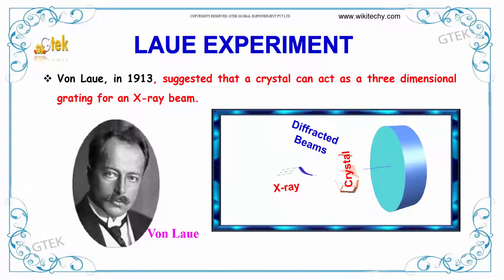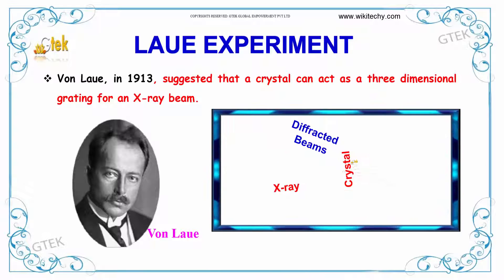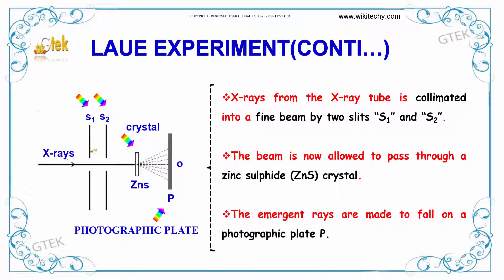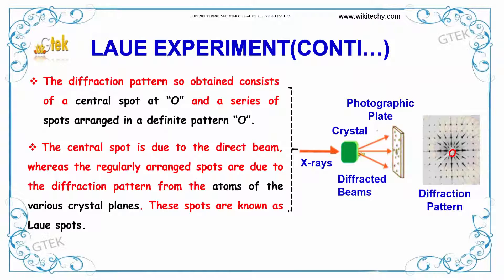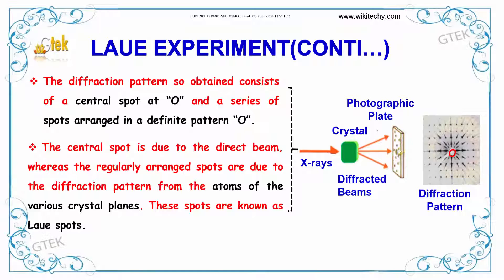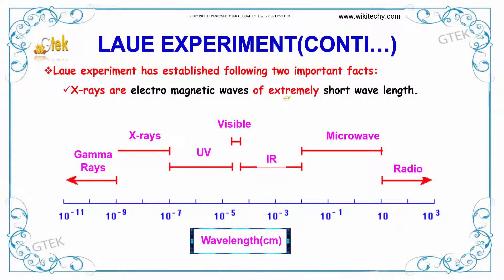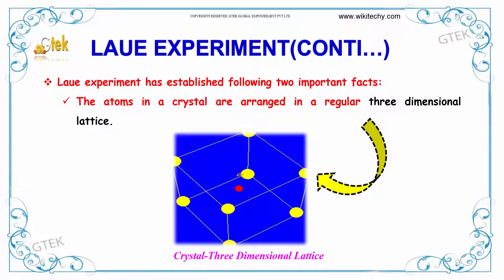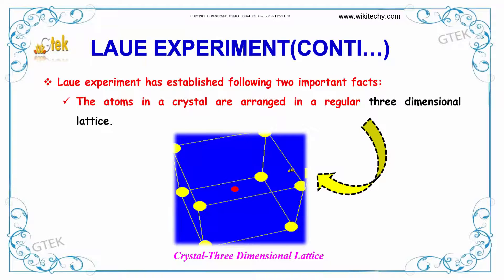Laue Experiement | Atomic Physics|class 12 physics subject notes lectures|CBSE|IITJEE|NEET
Laue Experiement  | Atomic Physics

Atomic Physics-Laue Experiment

The Laue method is mainly used to determine the orientation of large single crystals. White radiation is reflected from, or transmitted through, a fixed crystal.Laue reflections from planes of the same zone all lie on the surface of an imaginary cone whose axis is the zone axis.

The Laue Method
 Laue's Discovery of X-ray Diffraction by Crystals
 Experimental diffraction
 Laue diffraction
 X-Ray Diffraction Principle
 Laue Experiment
 Laue equations
laue diffraction method
von laue diffraction